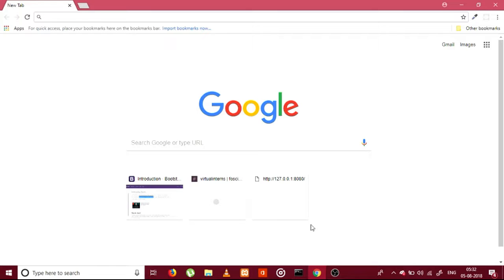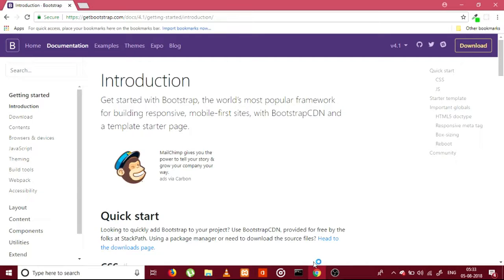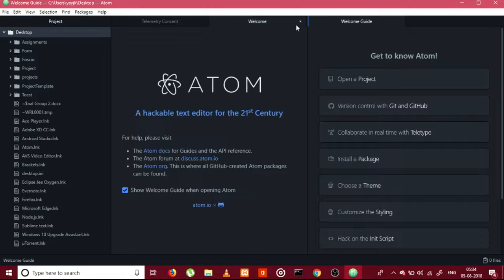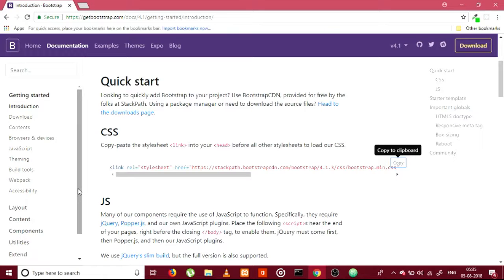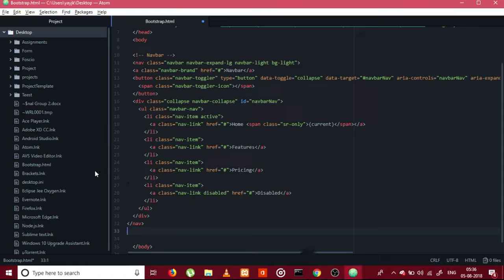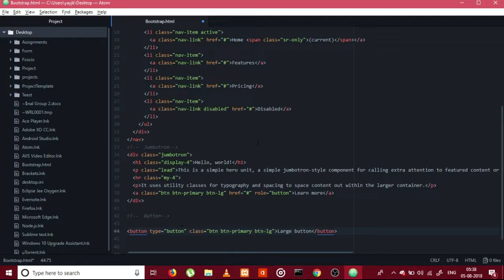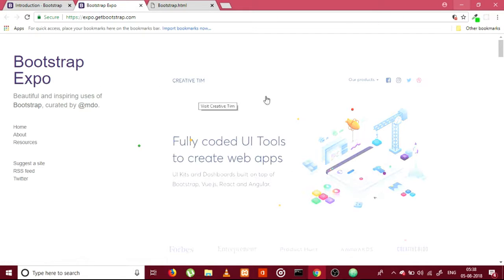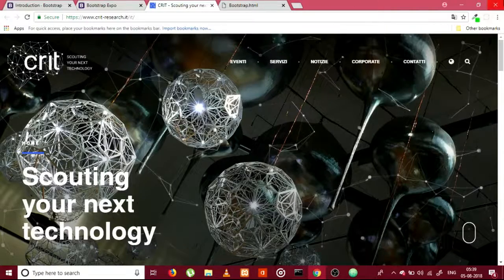React Pt. 2 (Bootstrap)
Please make sure you have all the necessary tools downloaded.